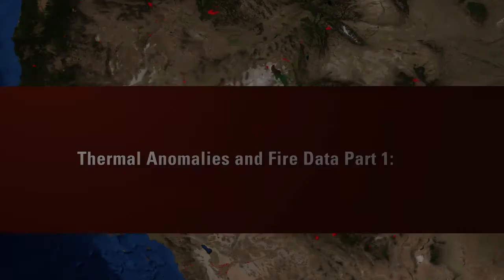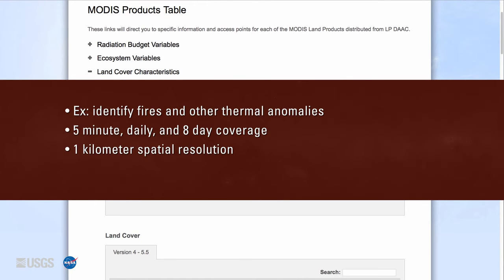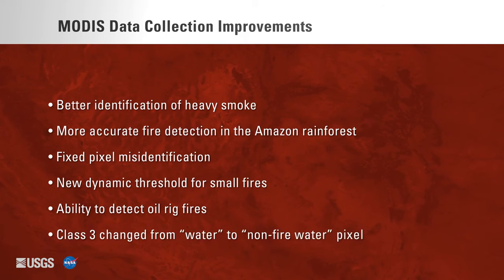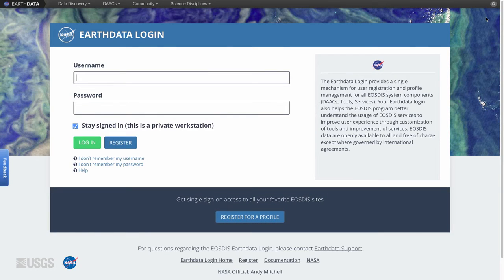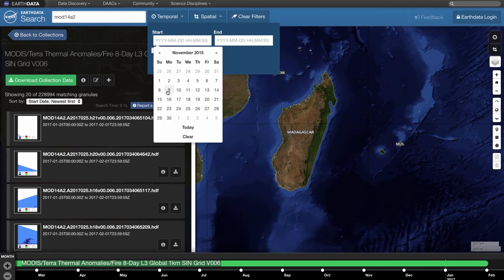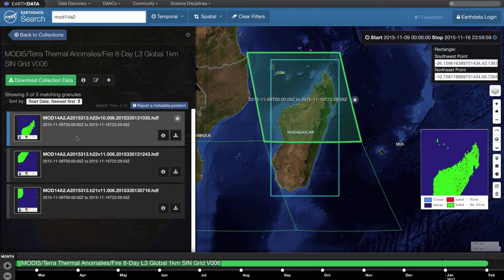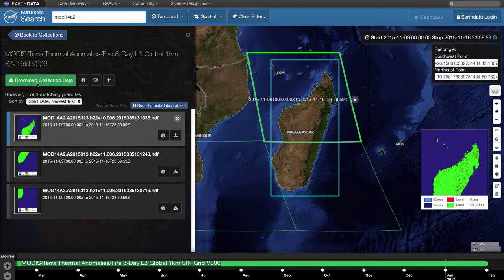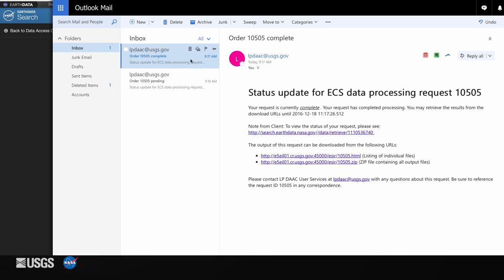Getting Start with MODIS